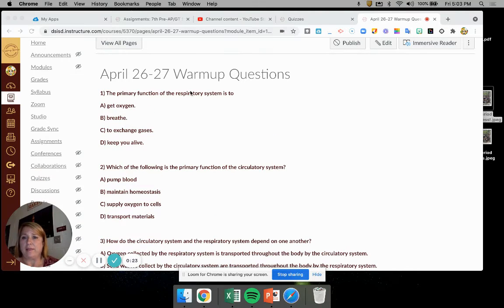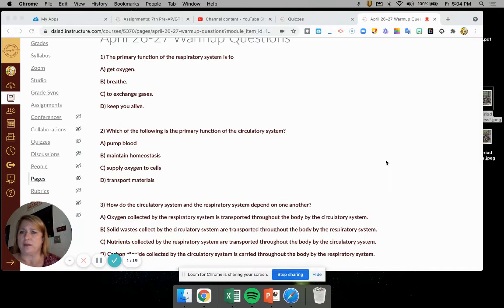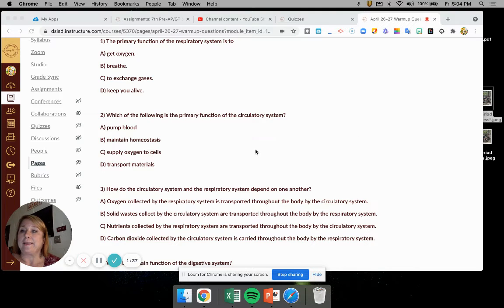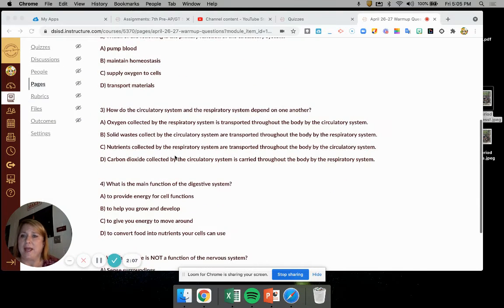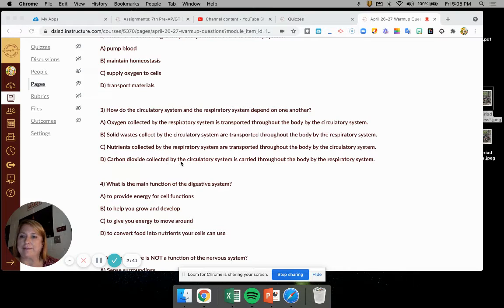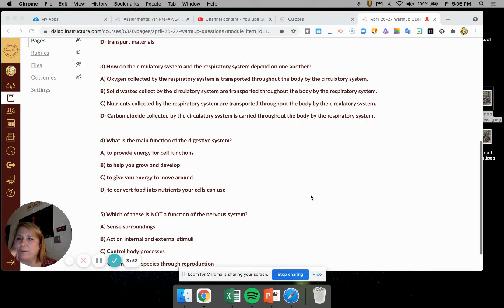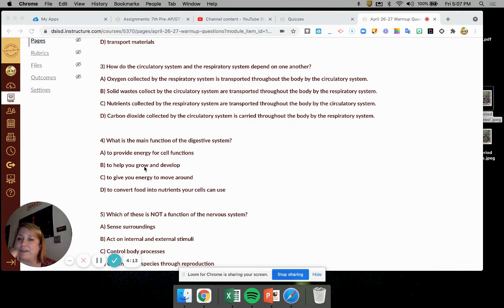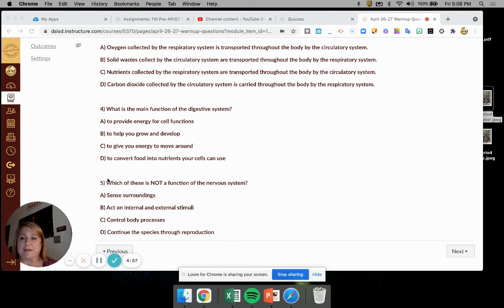April 26-27 Warmup Explanation